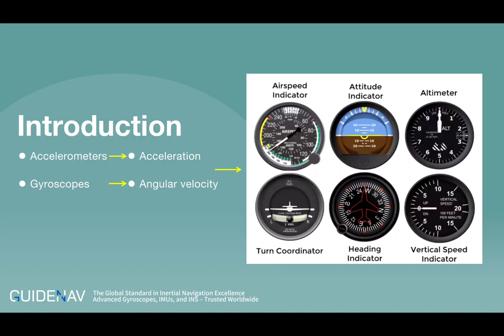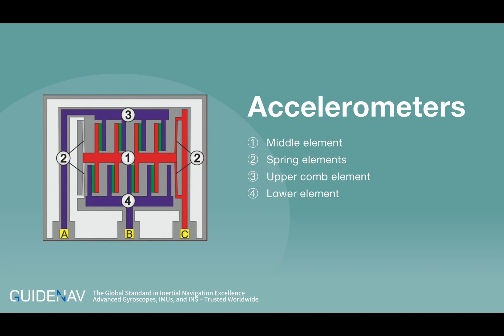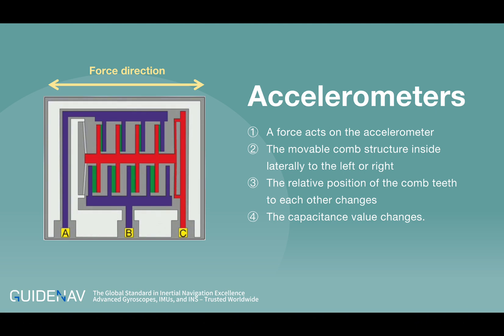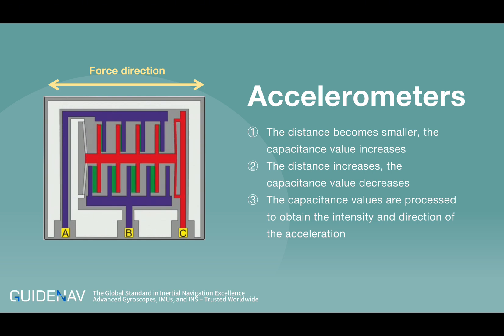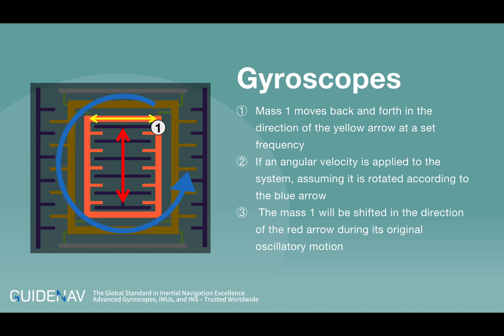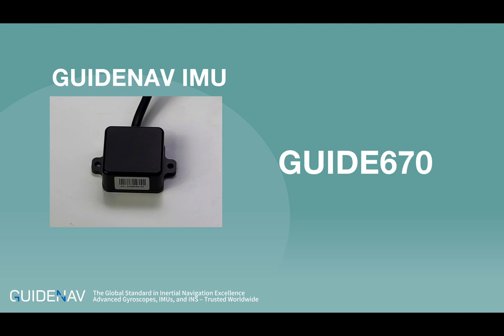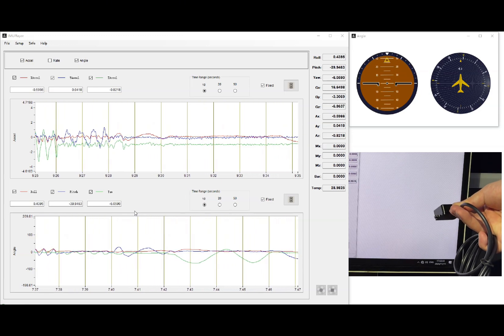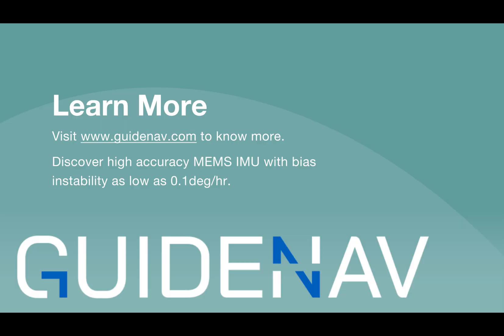How Does a MEMS IMU Work? | Understanding MEMS Inertial Measurement Units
In this video, we explain how a MEMS IMU (Inertial Measurement Unit) works, focusing on key components like MEMS gyroscopes and accelerometers and their applications in aerospace, defense, and robotics. Learn how these precise sensors help with navigation, stability, and motion control in various systems.

Key Topics:

*What is a MEMS IMU?
*How MEMS gyroscopes and accelerometers function
*Applications in military, aerospace, and robotics
*The importance of accuracy and reliability in MEMS IMUs